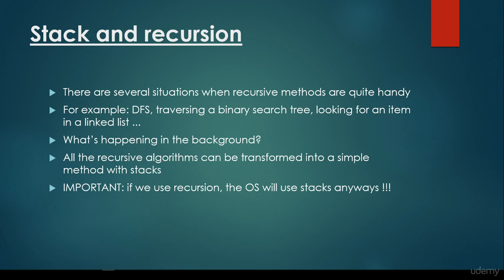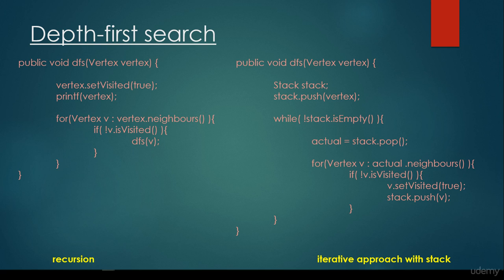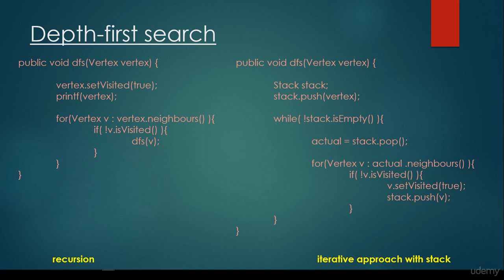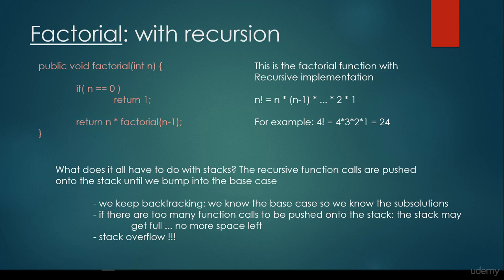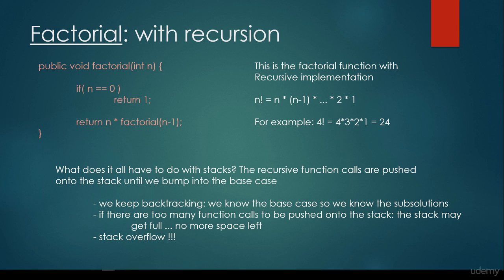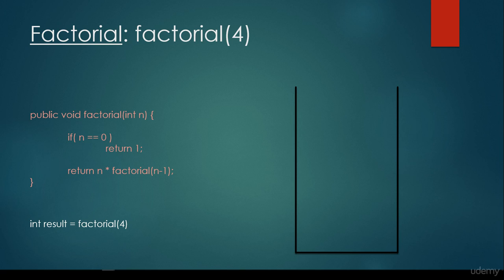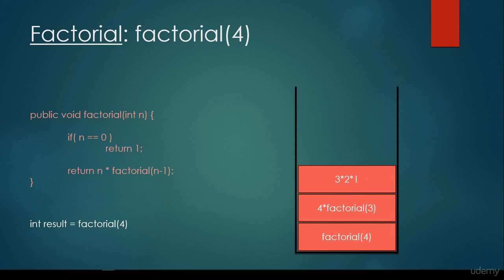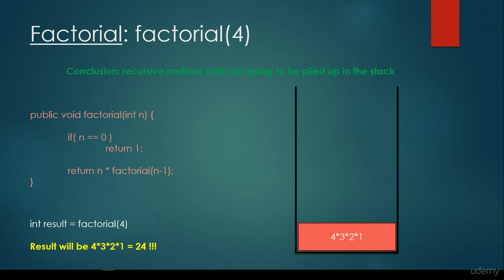020 Stacks and recursive method calls